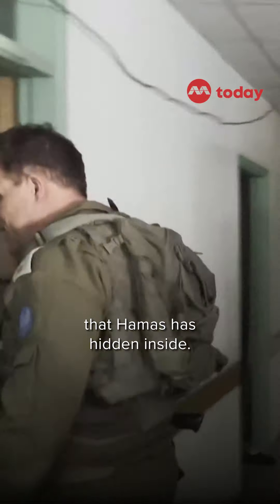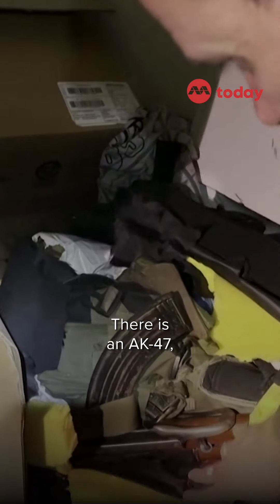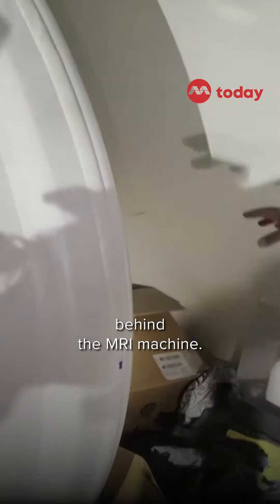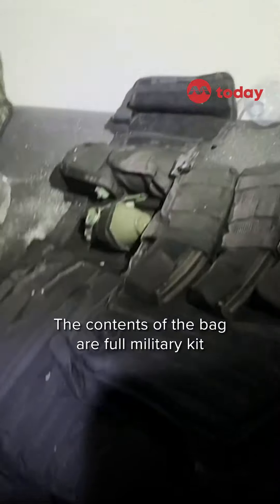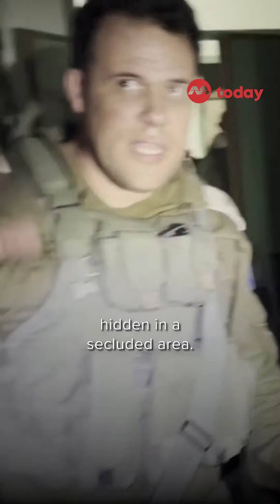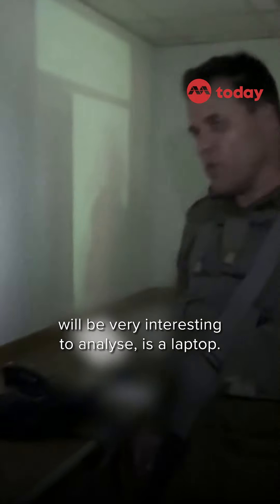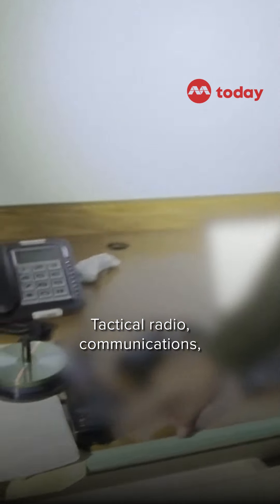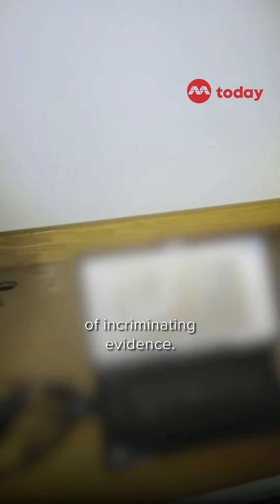Israeli army says Hamas weapons, command centre found in Gaza hospital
Israeli troops forced their way into Al Shifa hospital in the early hours of Wednesday (Nov 15) and spent the day deepening their search, the army said. An army video showed automatic weapons, grenades, ammunition and flak jackets that it claimed were recovered from an undisclosed building within the complex.

Hamas has denied and dismissed the army’s latest statements.